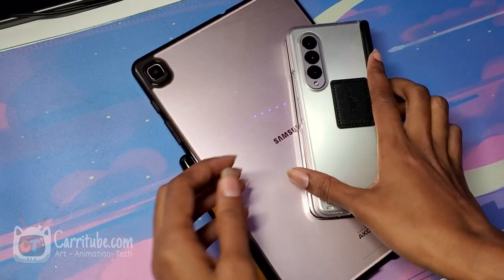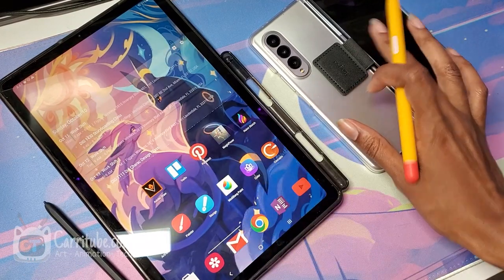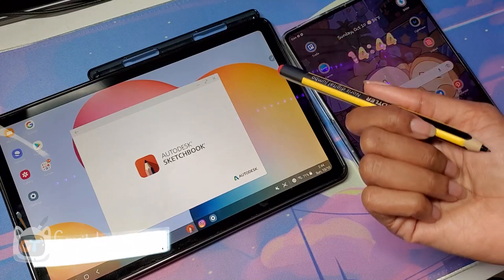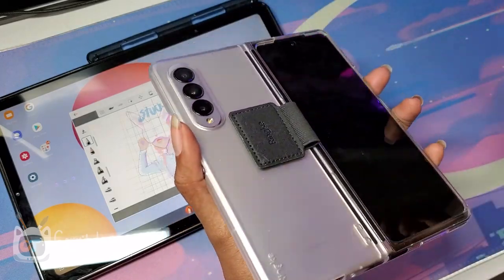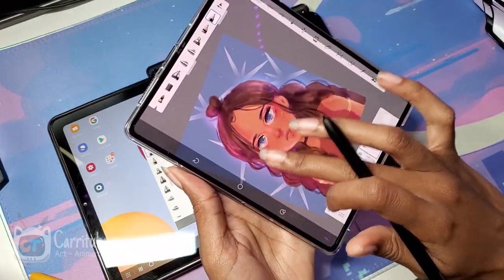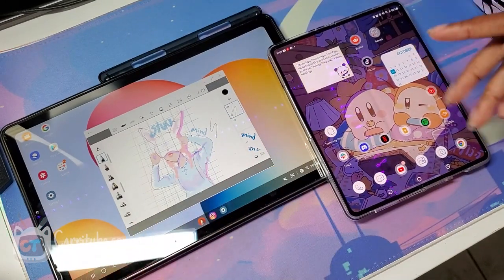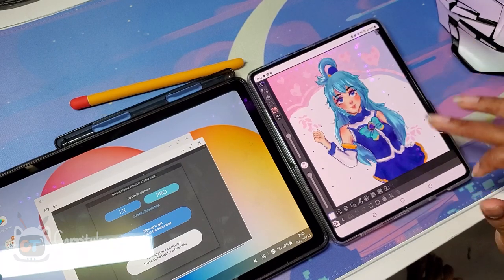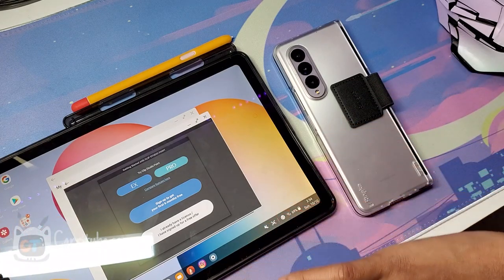✏️Samsung Fold 3 Vs Tab S6 LITE/Phone combo 🌱 Artist perspective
How does the drawing experience on the Samsung Fold 3 compare to a Tab S6 Lite/phone combo?
Loading.
%100.

Samsung Galaxy Tab S6 Lite
Samsung Galaxy Z Fold 3
Fold 3 Flip Case with S-pen
Ringke Pen Holder
Clear Fold 3 case

⏱️Timestamps⏱️
0:00​​ Intro

Woah, many people rarely get to read the description, If you actually made it this far, congratulations & thanks a bunches, let me know in the comments your favorite part of this video ♡〜٩( ╹▿╹ )۶〜♡